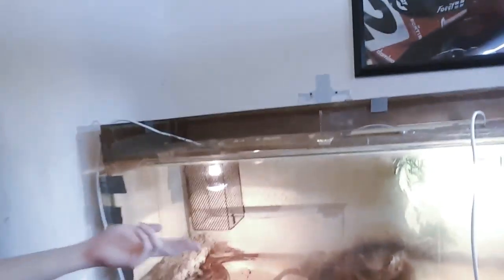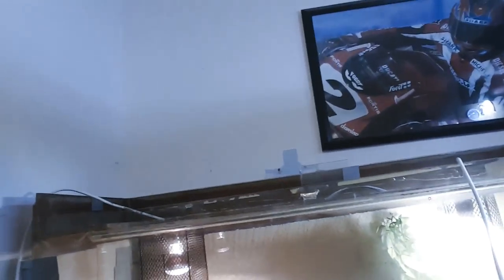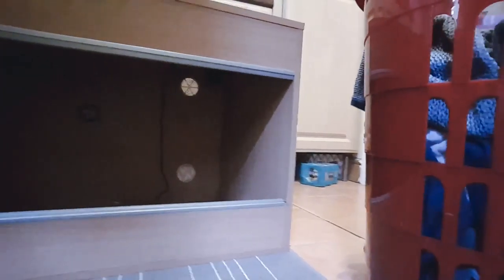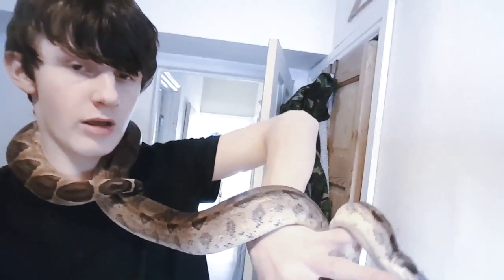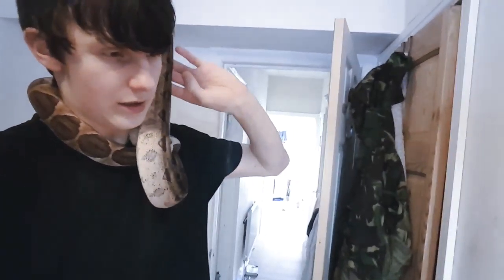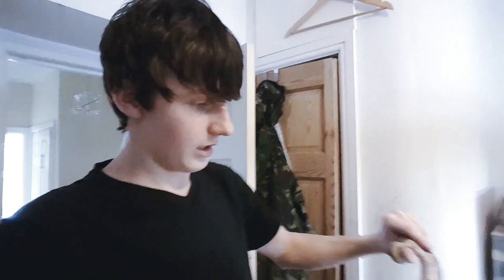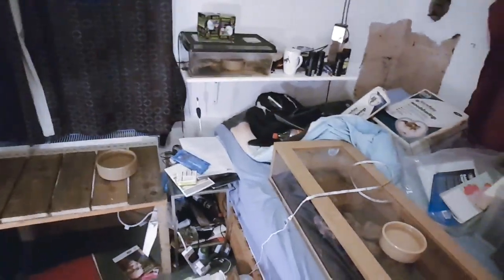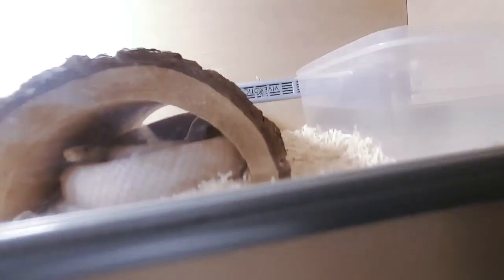I GOT NEW BOXES!!!